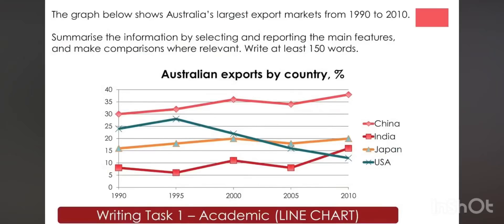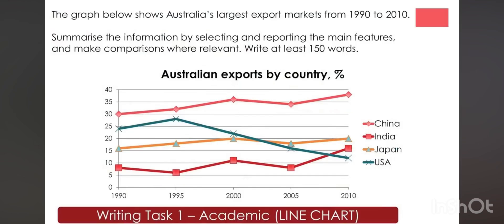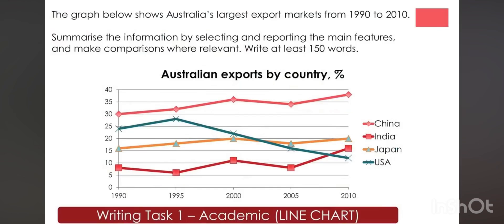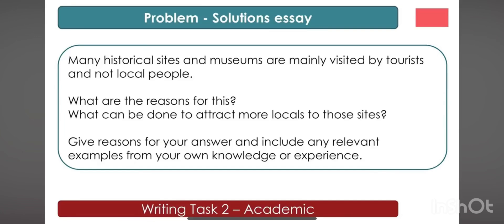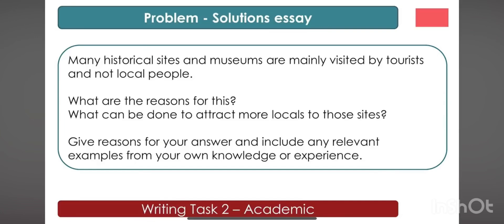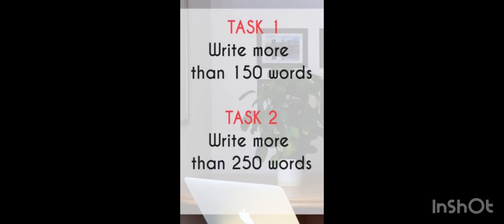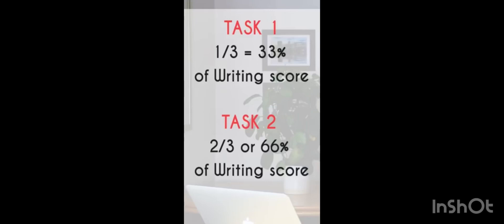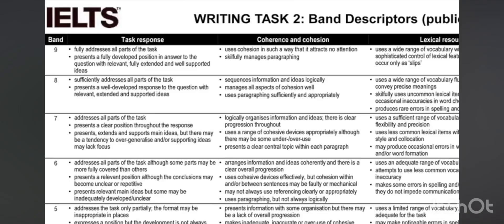IELTS PREPARATION 7Bands in 7 days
Certainly! Here's a description you might use for your IELTS preparation YouTube channel:

**Welcome to [Your Channel ] – Your Ultimate IELTS Preparation Hub!**

Are you aiming for a high score on the IELTS exam? You've come to the right place! Our channel offers comprehensive and up-to-date content to help you ace the IELTS test. From detailed exam strategies and tips to practice exercises and mock tests, we provide everything you need to boost your skills and confidence.

- In-depth lessons on IELTS Listening, Reading, Writing, and Speaking
- Proven tips and strategies to tackle each section effectively
- Sample questions and answers with expert analysis
- Real test experiences and success stories
- Regular updates on IELTS test format and changes

Let's make your IELTS preparation journey successful and stress-free.